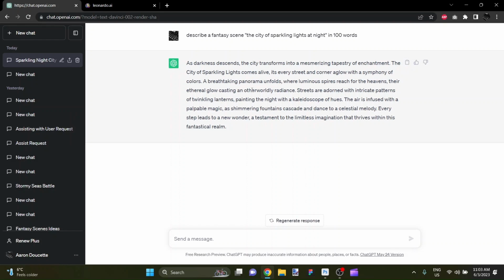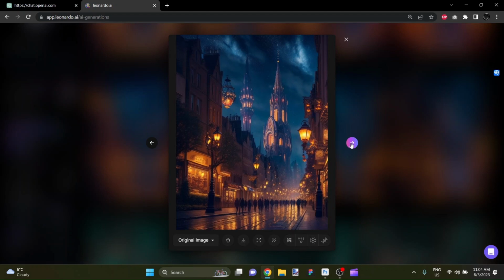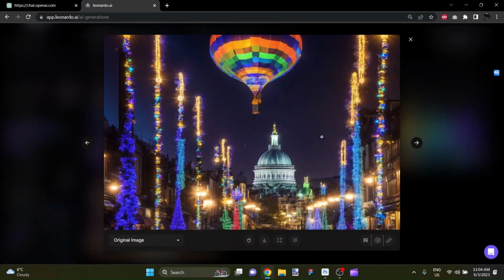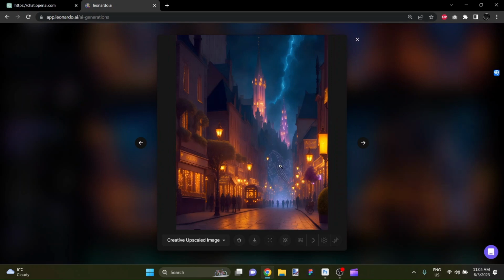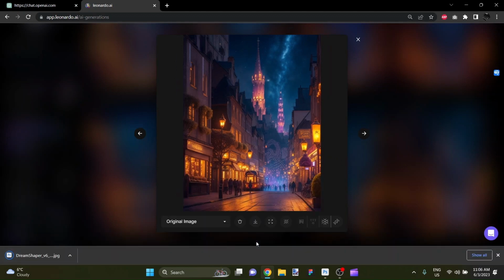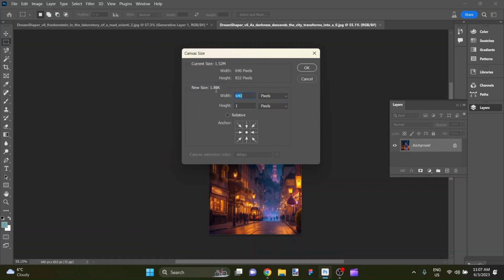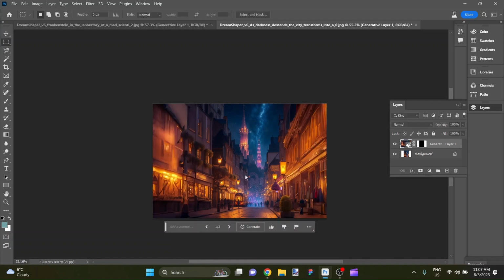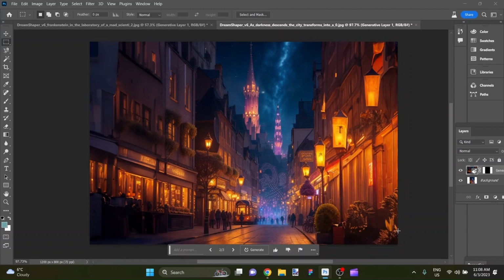Using Photoshop AI Generative Fill and Leonardo.ai to Create "The City of Sparkling Lights"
This YouTube video demonstrates how the creator uses chat GPT, Leonardo.ai, and Firefly AI to create a fantasy scene called "The City of Sparkling Lights." The video showcases the process of generating a descriptive prompt in Leonardo.ai, using different rendering models, selecting the desired image, and enhancing it in Adobe Photoshop using Firefly AI.